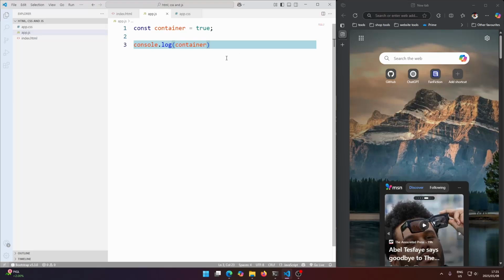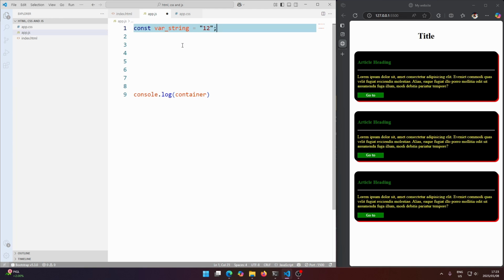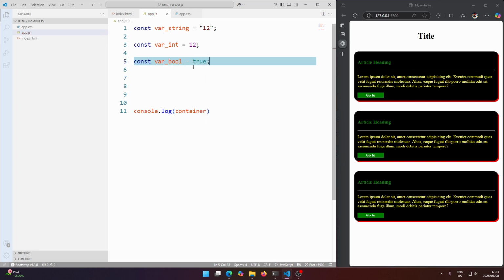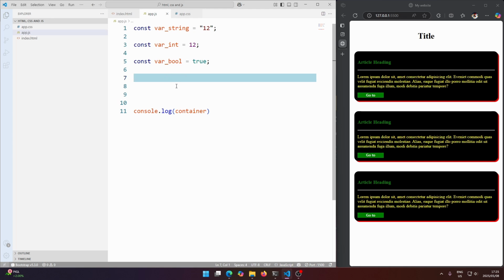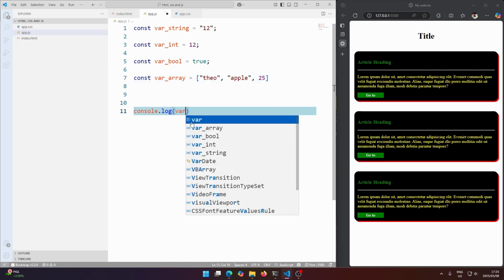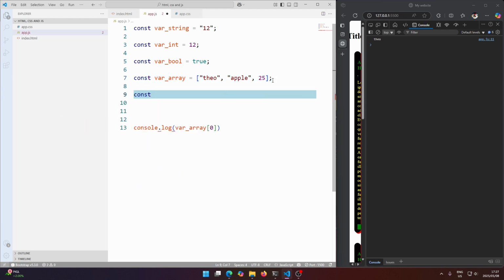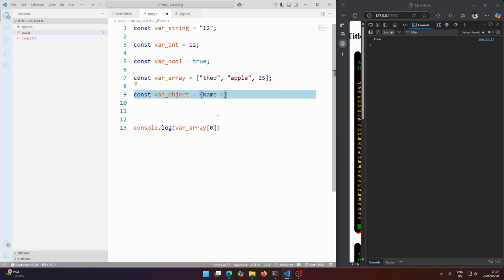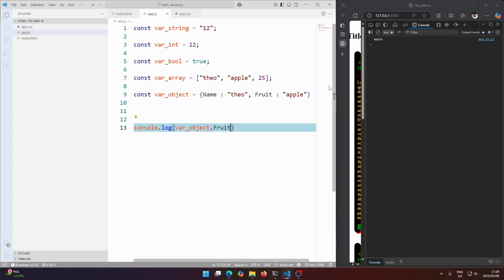Html Css and JS - Different Variable Types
In this video, we go through all the different types of variables